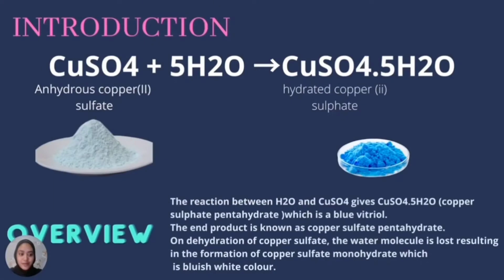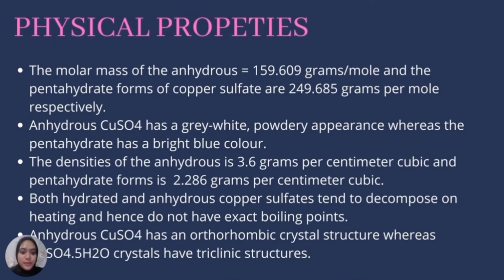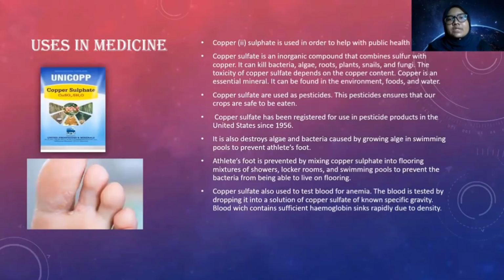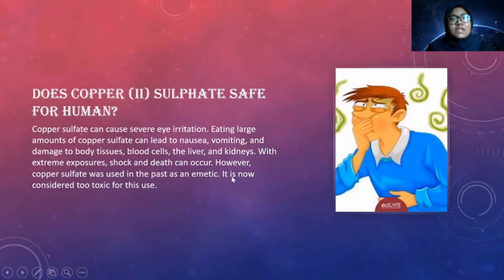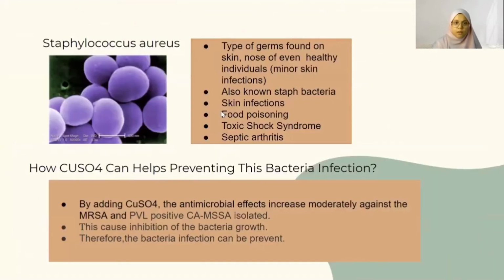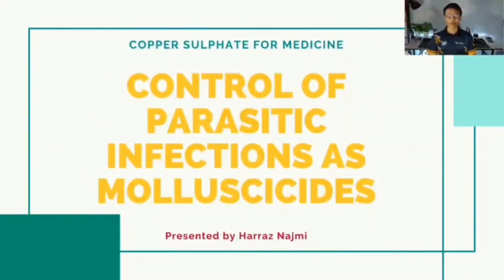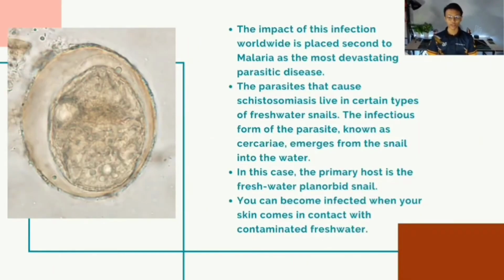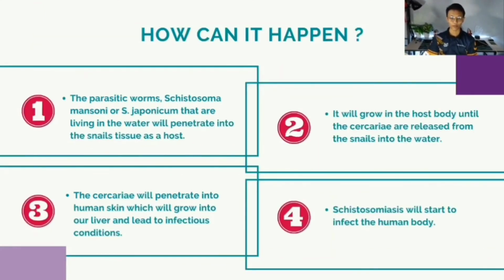COPPER(II) SULPHATE USES IN MEDICINE